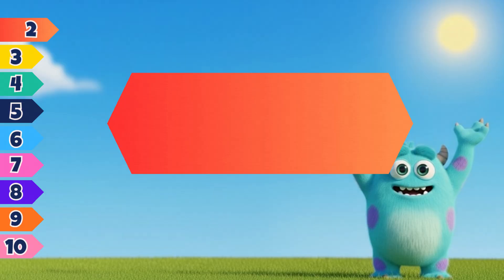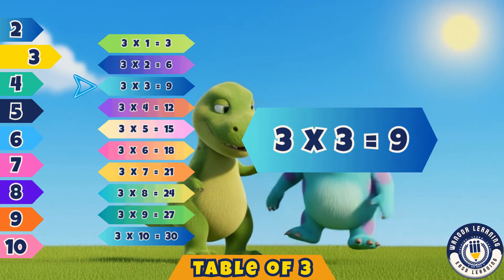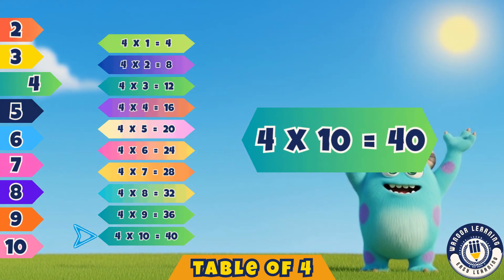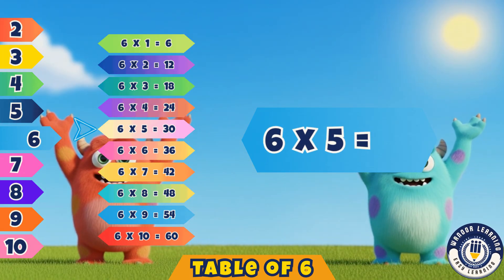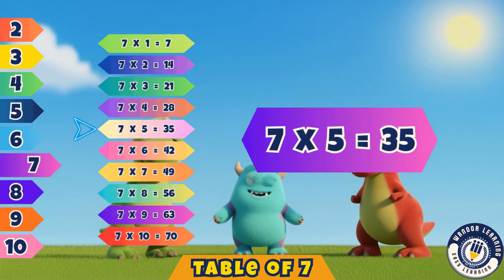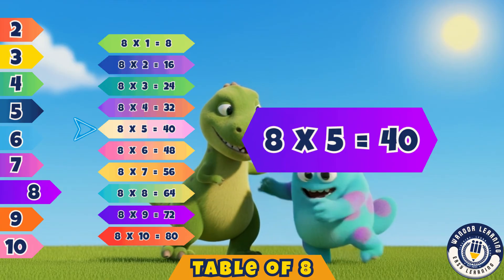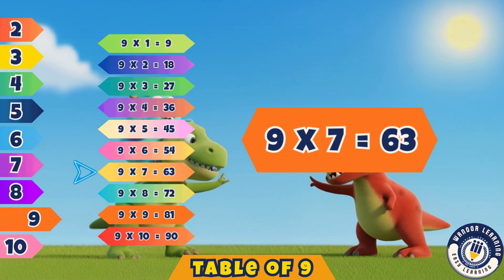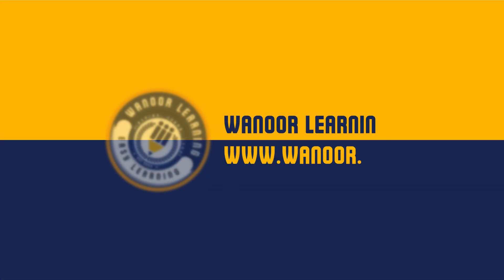Learn Multiplication Tables 2 to 10 – Animated Math Lesson with Engaging Visuals | Wanoor Learning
🎓 Learn Multiplication Tables (2–10) with Engaging Visuals and Music!
This video uses rhythmic learning and animated visuals to make understanding multiplication easy and memorable. It’s designed for students, teachers, and parents who want a creative way to teach or revise math tables.

👩‍🏫 Best for:
• Primary & middle-school learners
• Classroom and homeschool use
• Anyone improving math skills through rhythm and visualization

💡 Highlights:
• Multiplication tables 2–10 with upbeat background music
• Visual repetition for better retention
• Engaging 3D animation and easy-to-follow examples